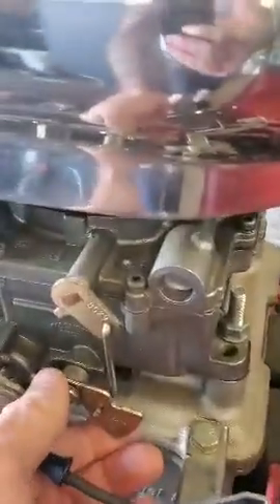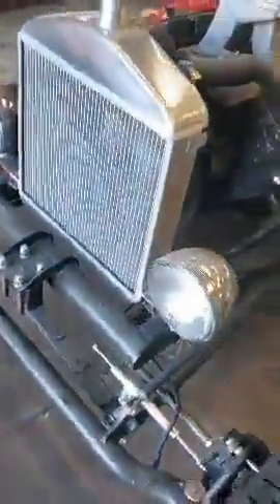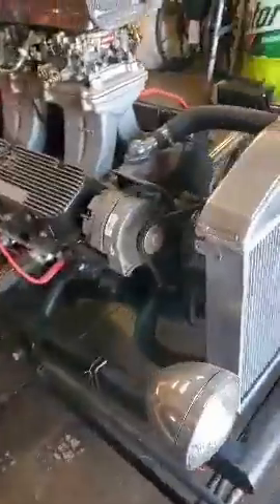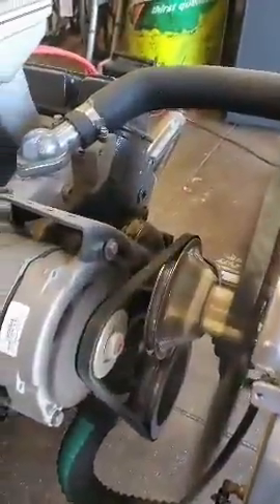VCC/36V39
1923 FORD T-BUCKET